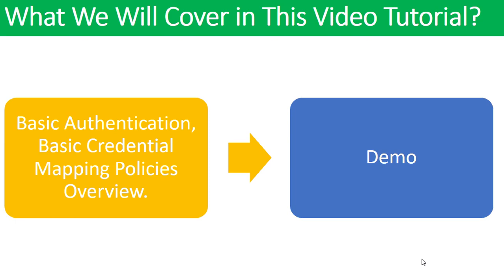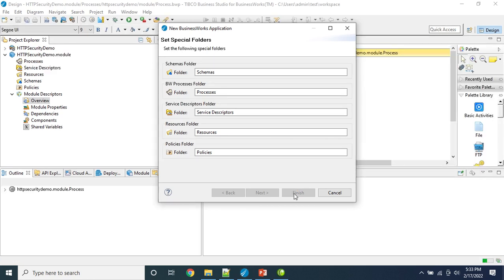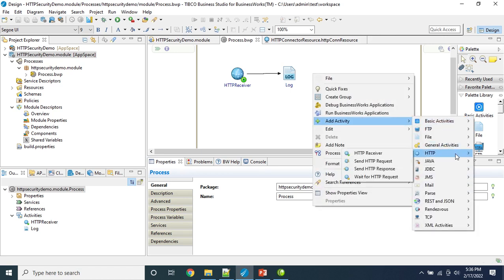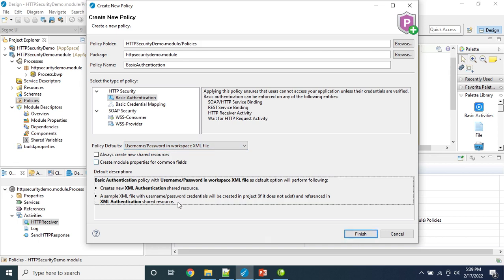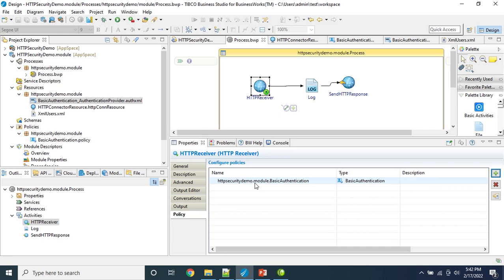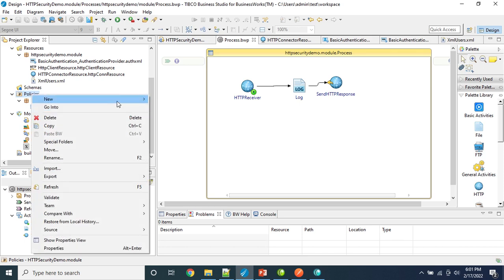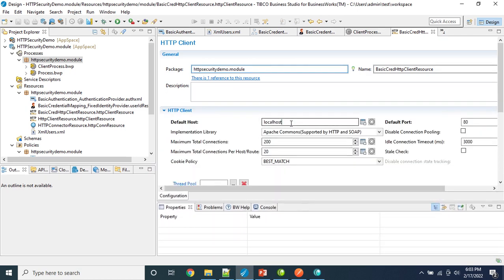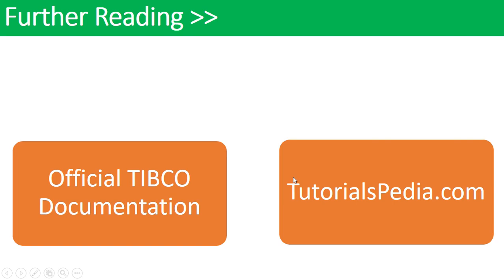TIBCO BusinessWorks 6 HTTP Security | Basic Credential Policy | Basic Credential Mapping Policy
In this tutorial, you will learn how to use HTTP Security Policies in TIBCO BW 6 for your HTTP Receiver based server processes and for Send HTTP Request activity on a client process.
This TIBCO BusinessWorks 6 HTTP Security tutorial covers:

* Overview of Basic Credential Policy and Basic Credential Mapping Policy.
* How to Configure Basic Credential Policy with XML Authentication Provider for HTTP Receiver.
* How to Configure Basic Credential Mapping Policy with Identity Resource.
* How to apply Basic Credential Mapping policy for Send HTTP Request activity in a client process.
* How to test processes in TIBCO Business Studio having HTTP Security Policies configured.